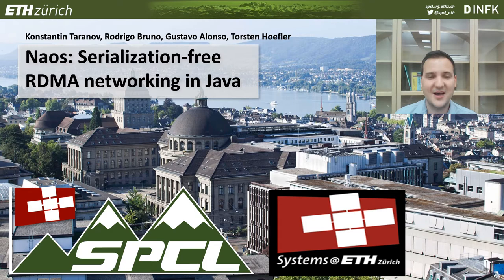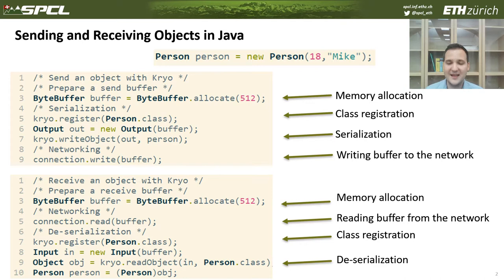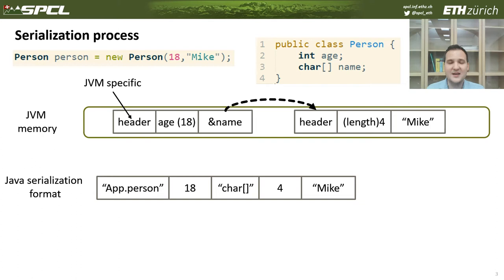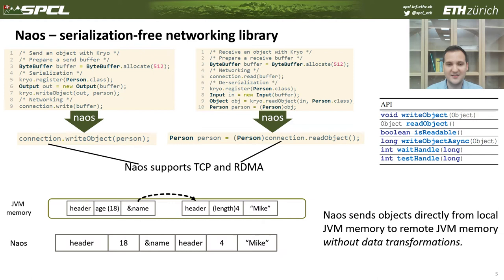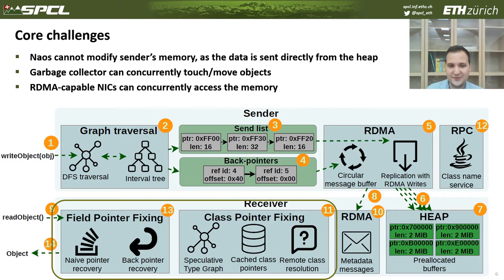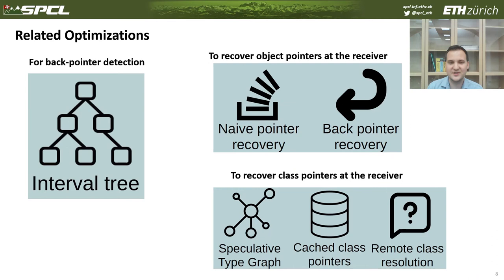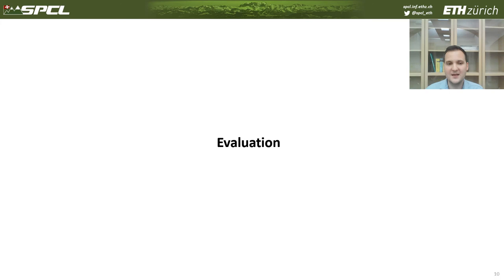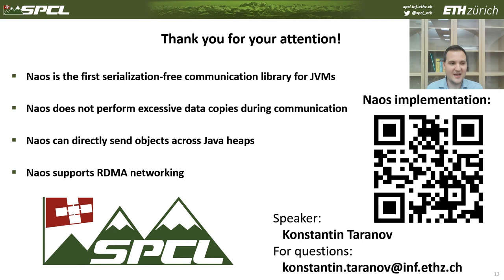Naos: Serialization-free RDMA networking in Java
Speaker: Konstantin Taranov

Venue: Usenix ATC'21

Abstract:
Managed languages such as Java and Scala do not allow developers to directly access heap objects. As a result, to send on-heap data over the network, it has to be explicitly converted to byte streams before sending and converted back to objects after receiving. The technique, also known as object serialization/deserialization, is an expensive procedure limiting the performance of JVM-based distributed systems as it induces additional memory copies and requires data transformation resulting in high CPU and memory bandwidth consumption. This paper presents Naos, a JVM-based technique bypassing heap serialization boundaries that allows objects to be directly sent from a local heap to a remote one with minimal CPU involvement and over RDMA networks. As Naos eliminates the need to copy and transform objects, and enables asynchronous communication, it offers significant speedups compared to state-of-the-art serialization libraries. Naos exposes a simple high level API hiding the complexity of the RDMA protocol that transparently allows JVM-based systems to take advantage of offloaded RDMA networking.